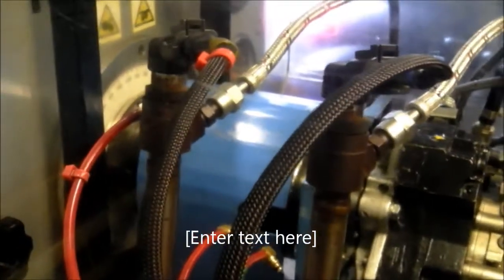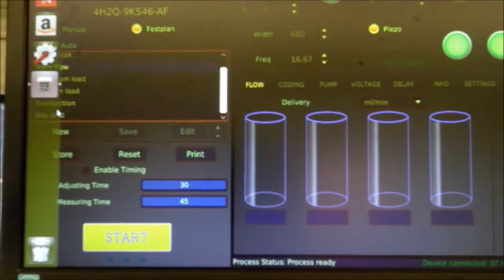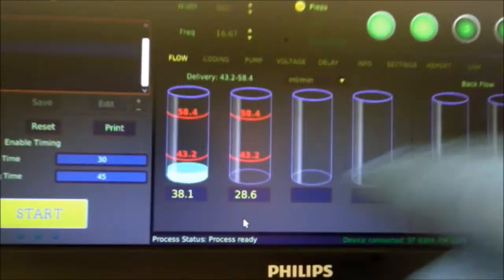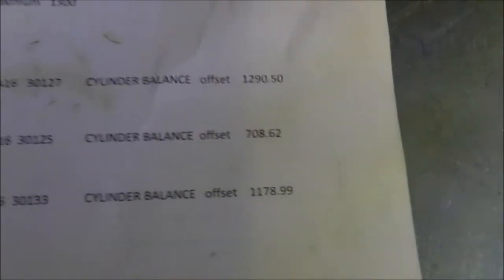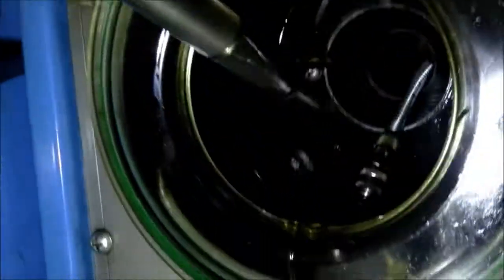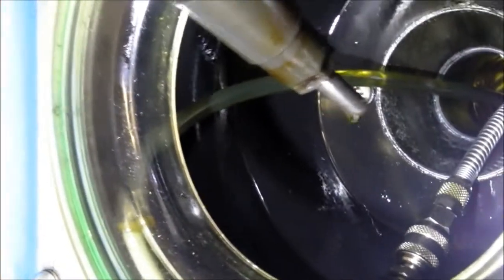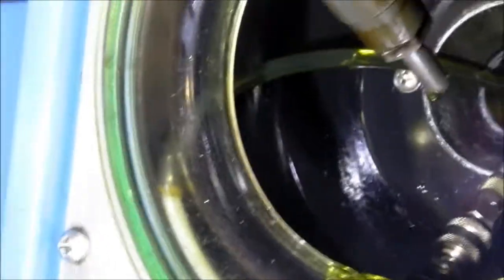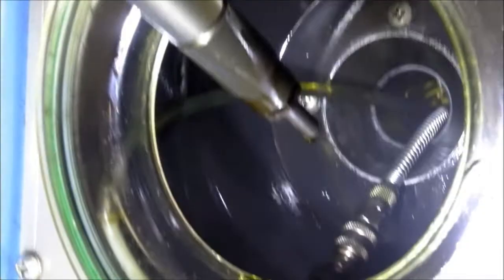Land Rover Discovery 3 injector test for fault stored Cylinder 5